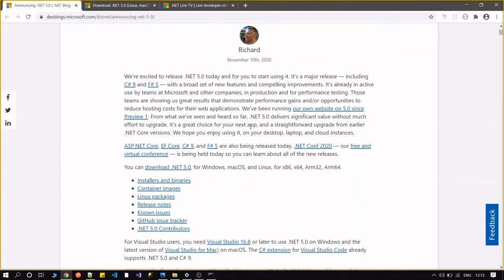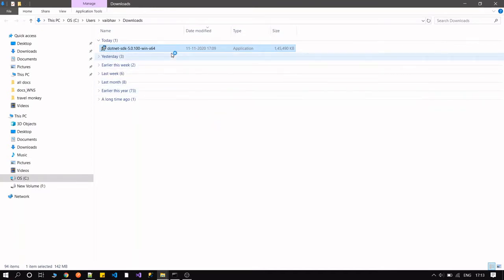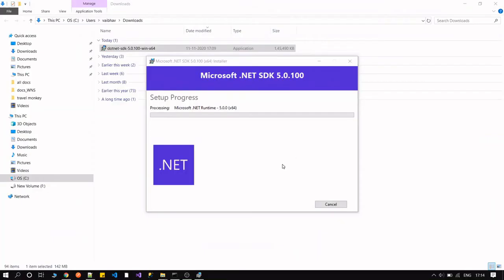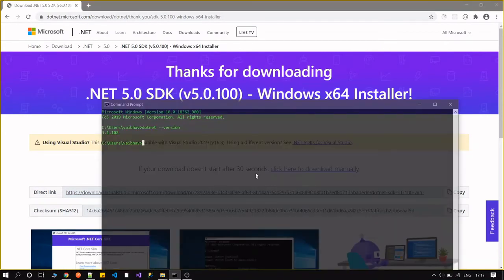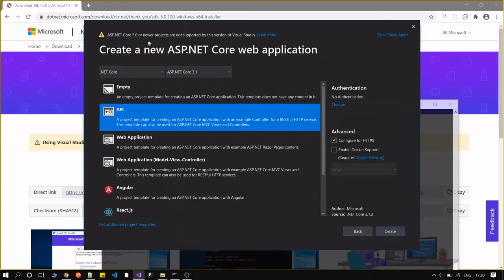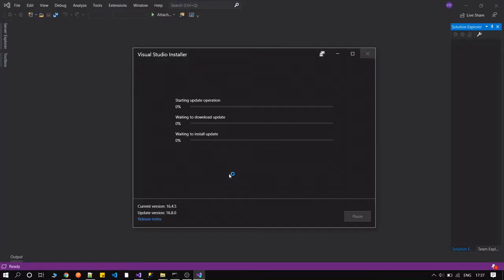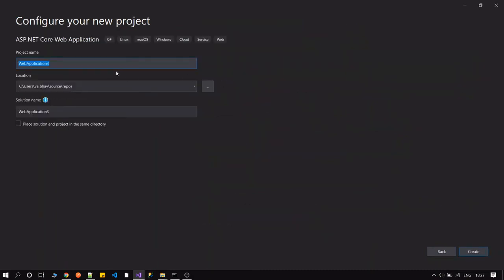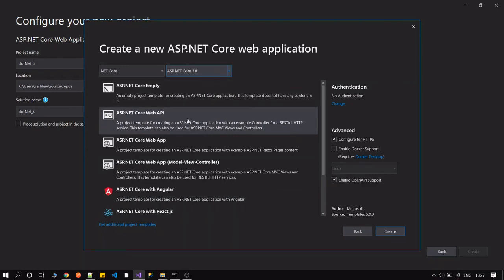.Net 5 Framework | Setup & Install | New Features | Create Api Project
Microsoft just released its new framework as .Net 5 and in this video we will create a api project and learn what's the new cool features and this framework is having under the hood.